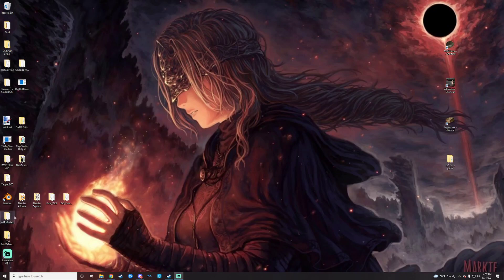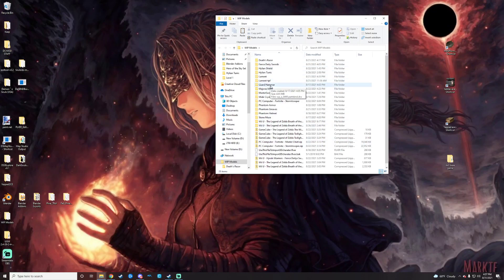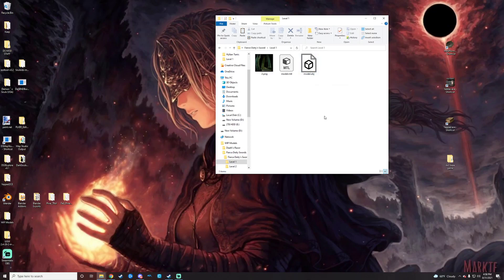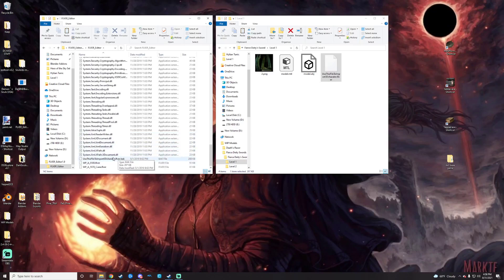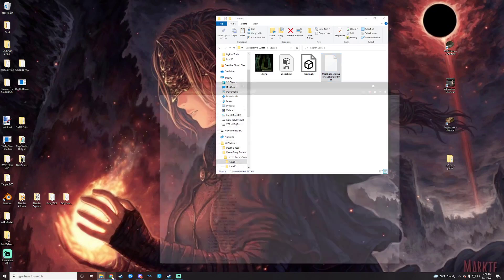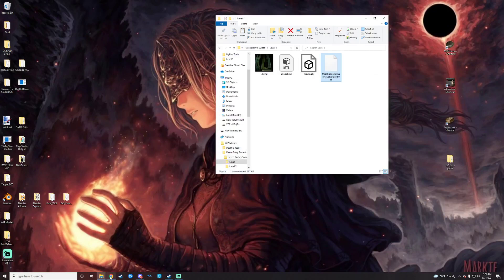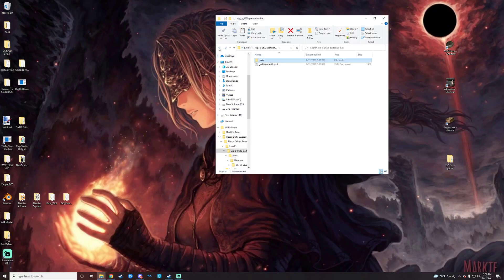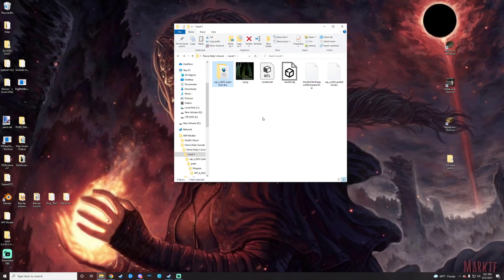Dark Souls 3 Modding: Setting up for Models and Importing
Brief run down of how I set up a folder before starting a model import

Intro 0:00
WIP Folder 0:40
Specific Project Folder 1:15
Blank Flver Import File 1:50
Base Weapon Model 2:40
Unpacking 3:50
Outro 4:20